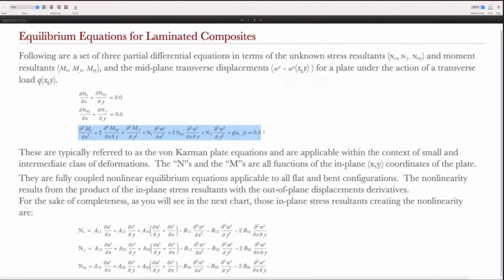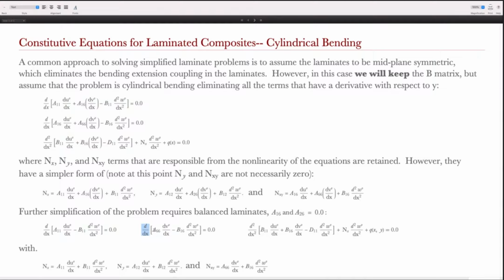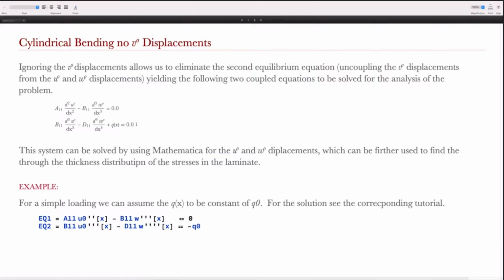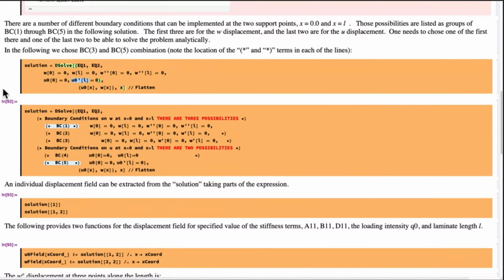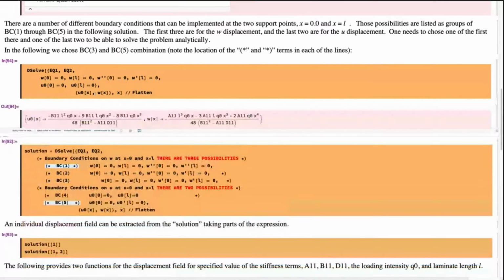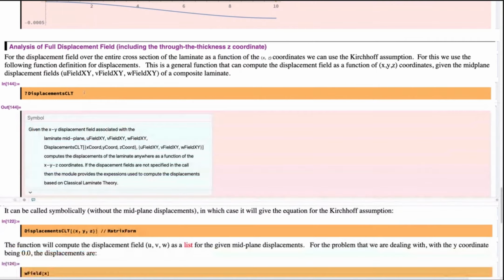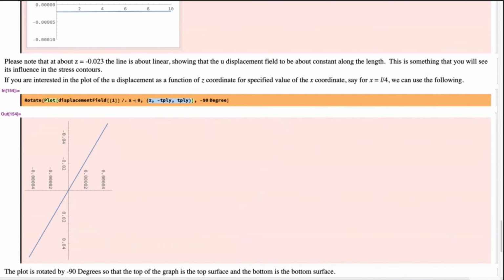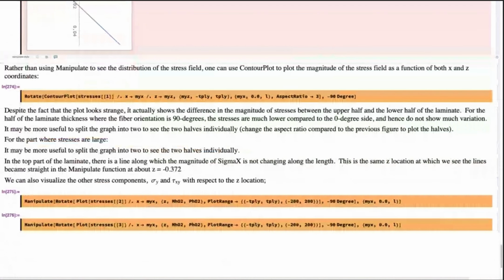EMCH 785 - Cylindrical Bending and Mathematica Tutorial